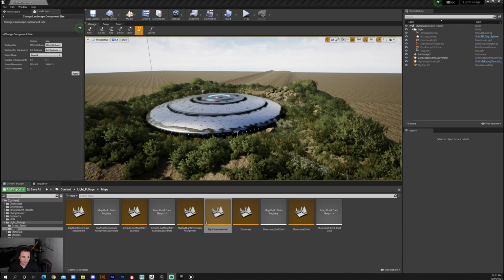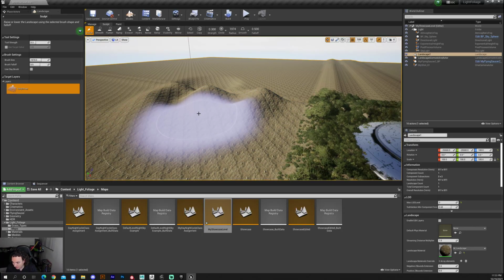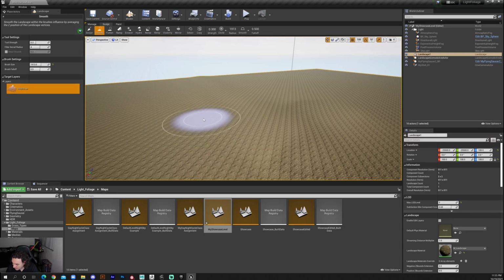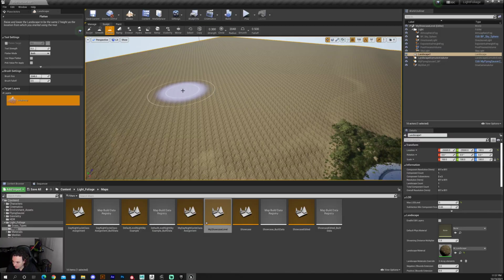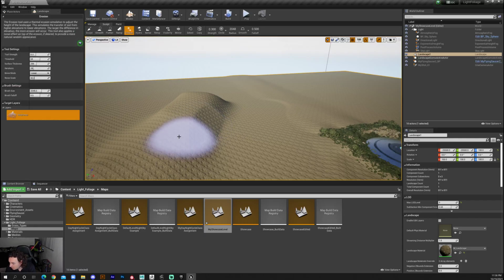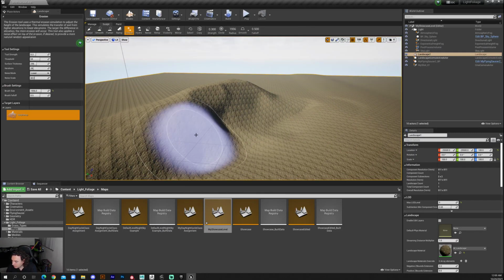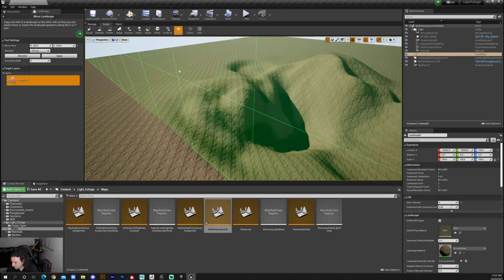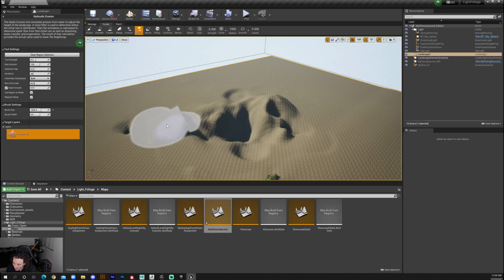UnrealVirtualProduction Class3 Video 02 UsingTheSculptingBrushesToSculptTheLandscape